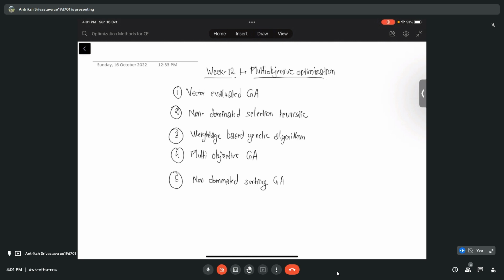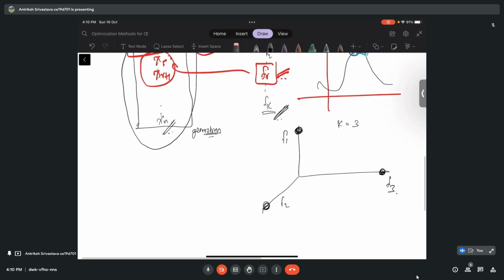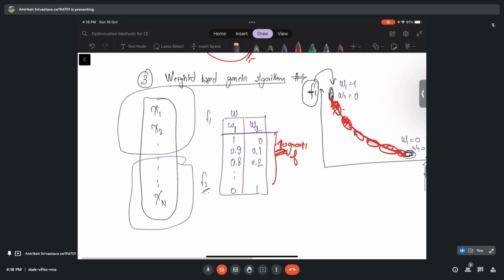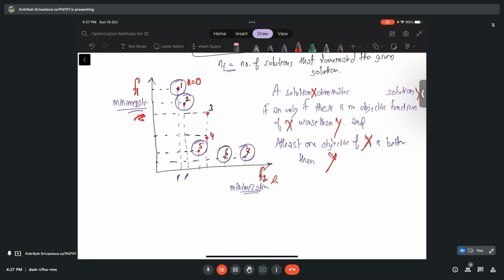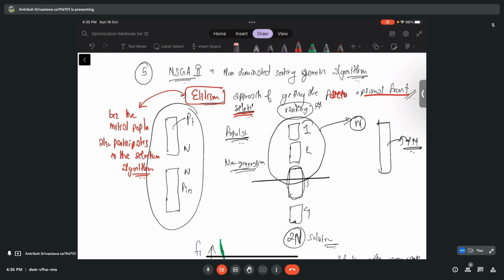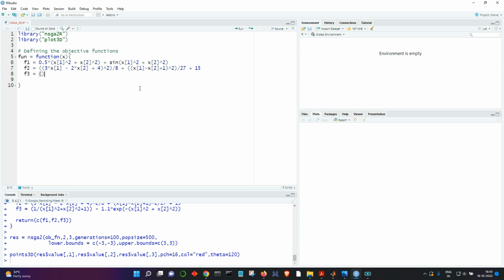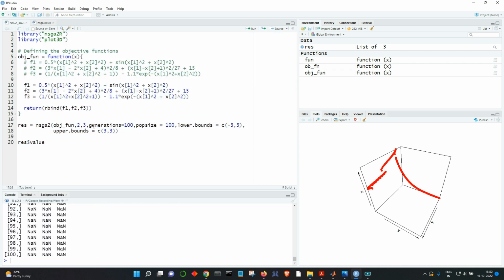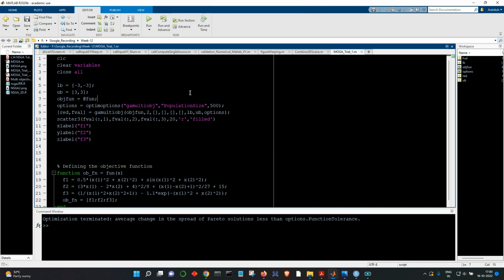Multi-Objective Optimization using R and Matlab (Optimization methods for CE)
In this video, we will discuss the different techniques used to solve the multi-objective optimization problems and getting the Pareto front